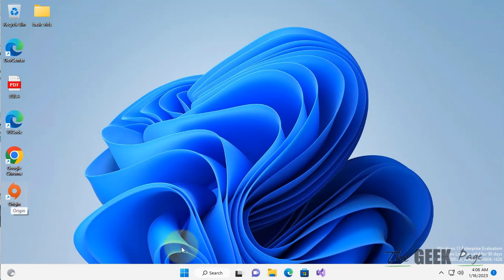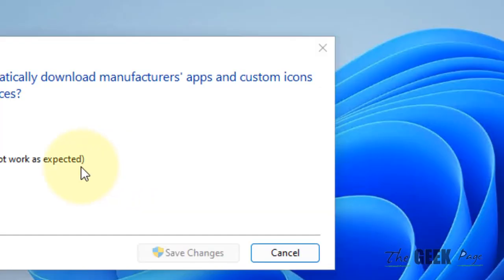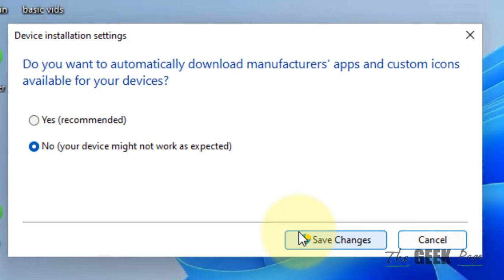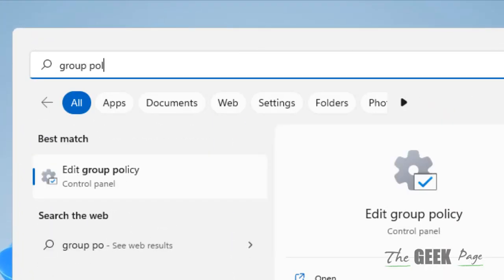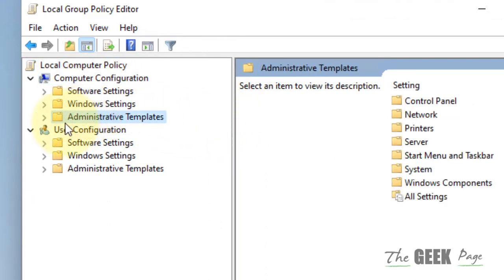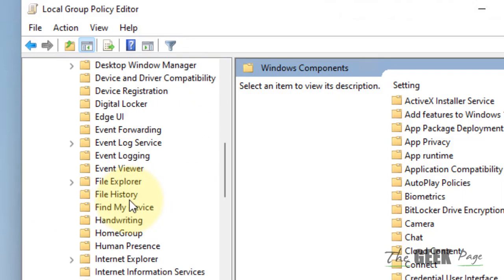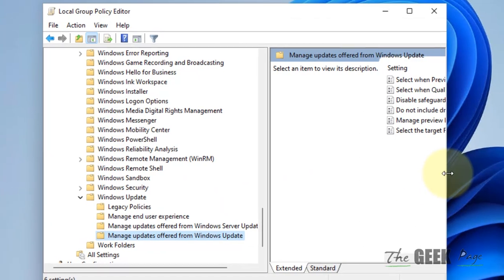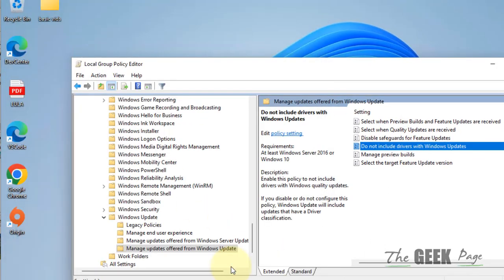Prevent Windows 11 from automatically updating drivers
To prevent Windows 11 from automatically updating your drivers, go to the Device Manager, right-click on the device and select Properties. Select the Driver tab and then click on the "Roll Back Driver" button. This will restore the previous version of the driver and prevent Windows 11 from updating it automatically.